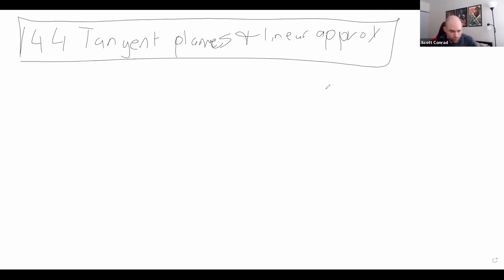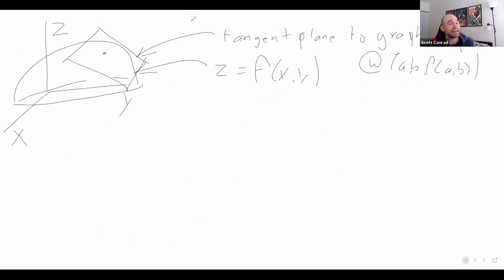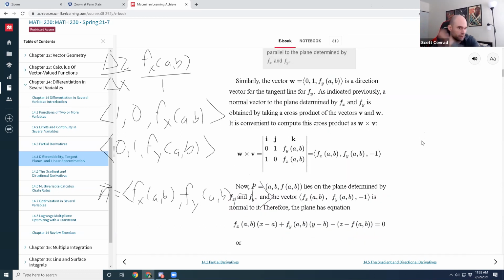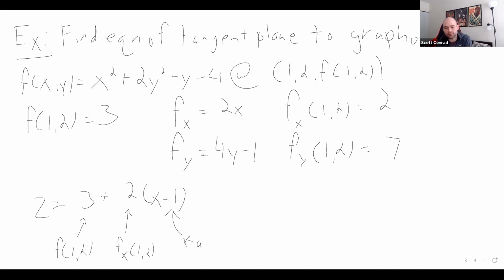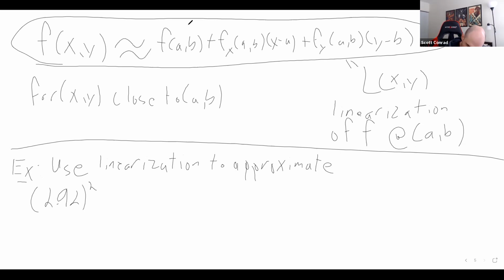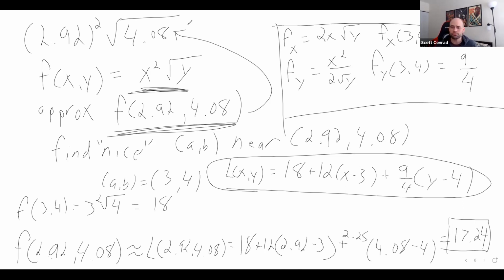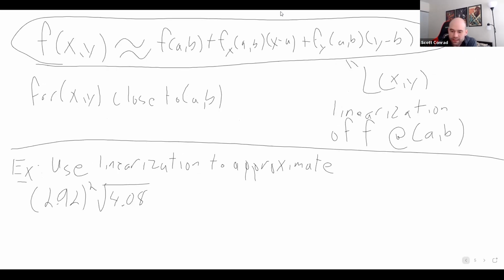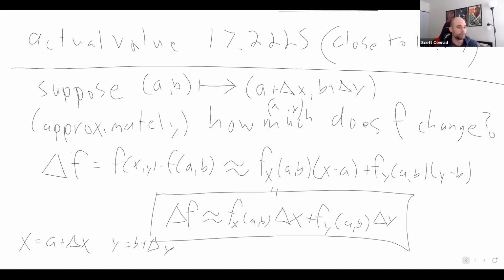[Monday 2/22/21] 14.4 Tangent planes and linear approximations